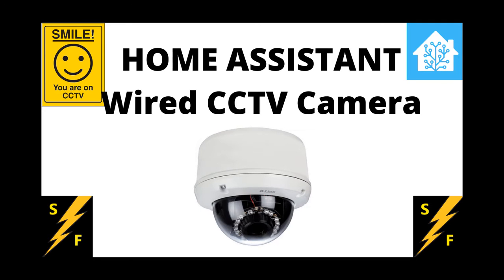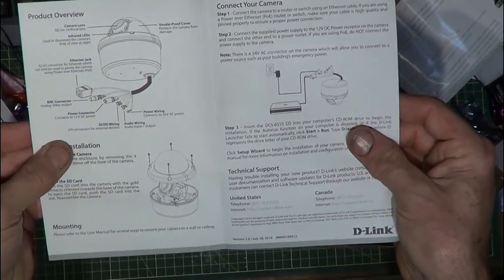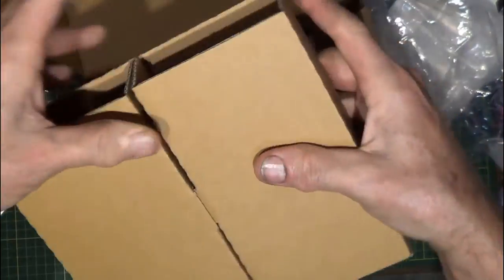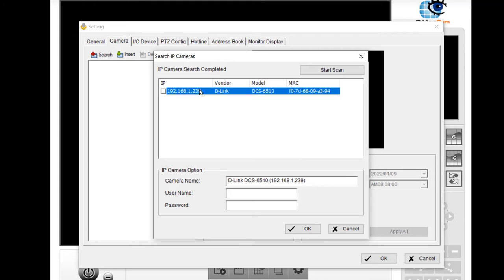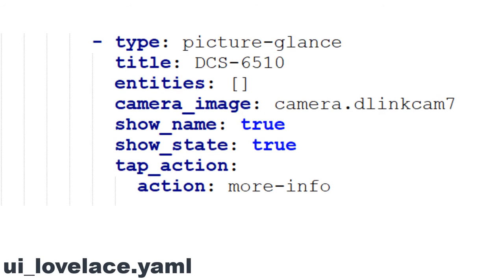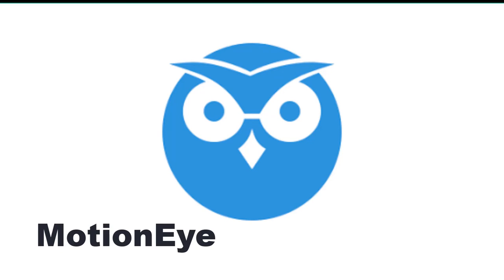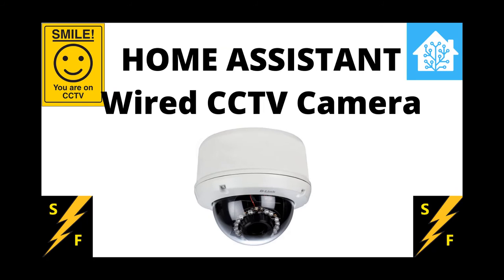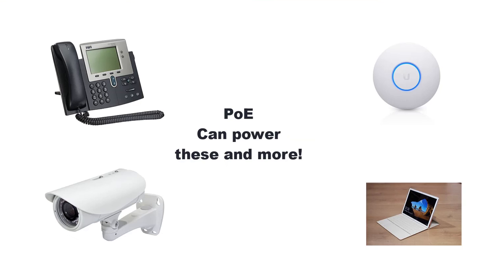Home Assistant wired IP CCTV Camera!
Just found a used D-Link DCS-6510 CCTV Camera I HAD to buy ;-)
Follow me along as I attempt to configure and setup in Home Assistant.

for images describing PoE!
More info on PoE can be found on this website!